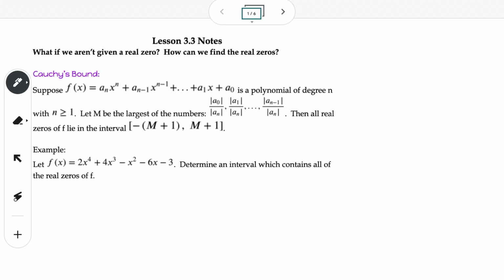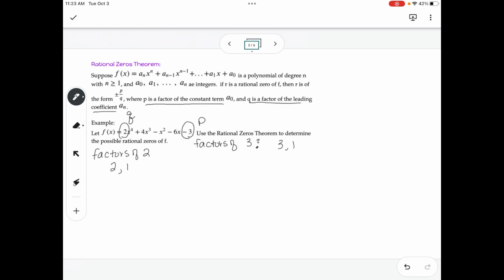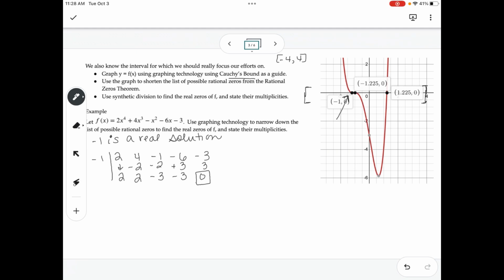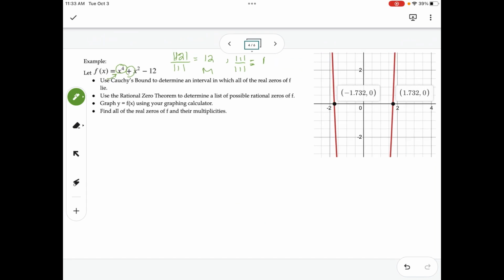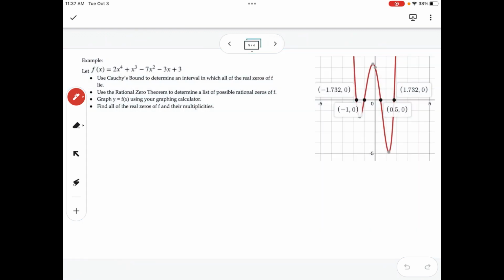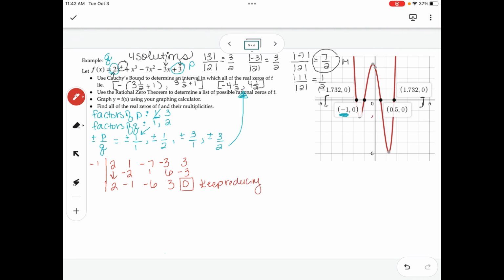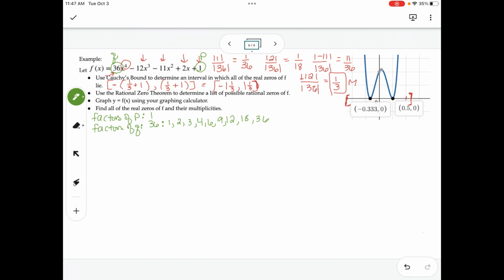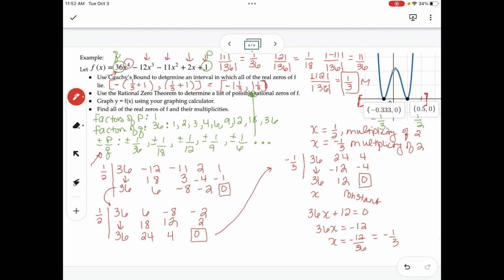College Algebra: Lesson 3.3 Remainder Theorem and Real Zeros of Polynomials